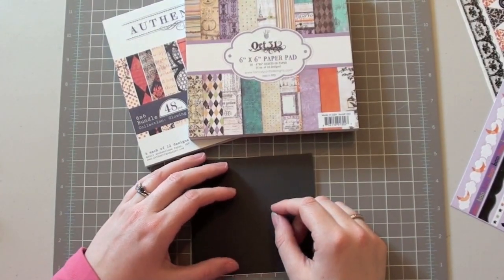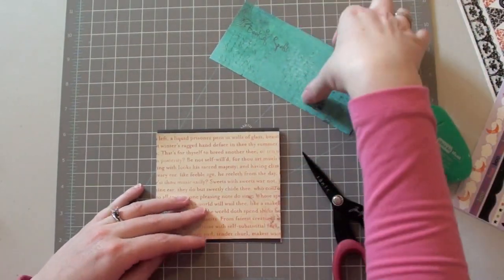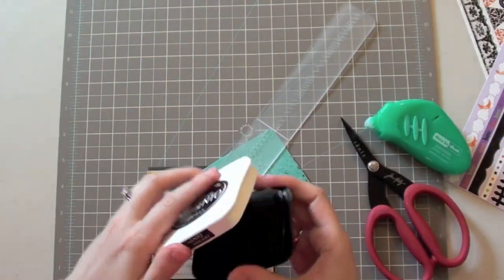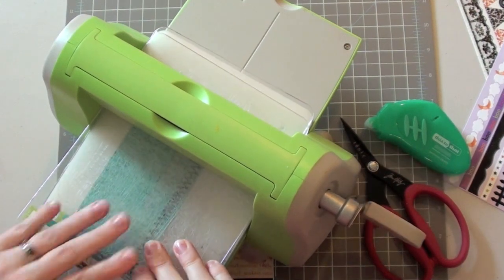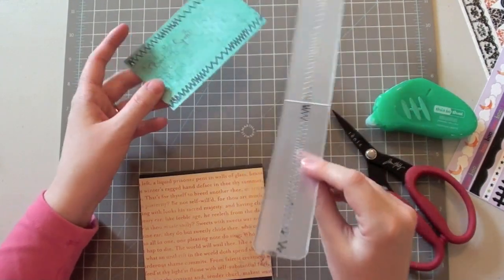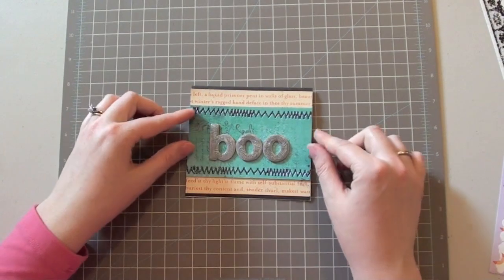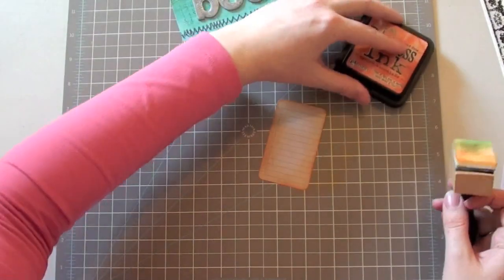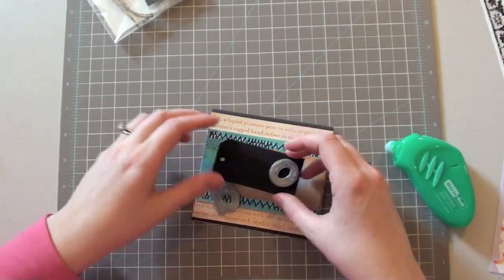Finally Friday: BOO Card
Laura Craigie, Garden Girl at Two Peas In A Bucket, demonstrates how to create a card from start to finish.